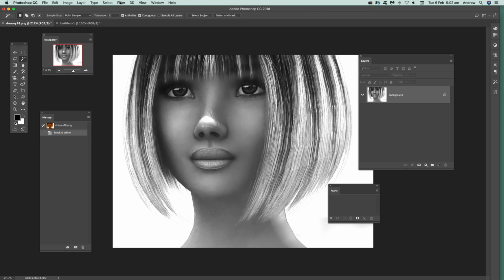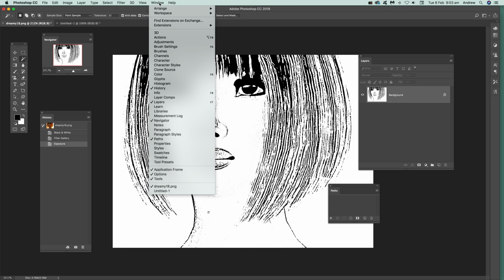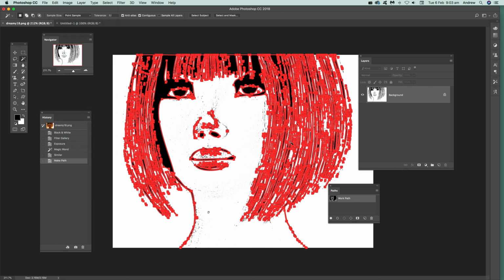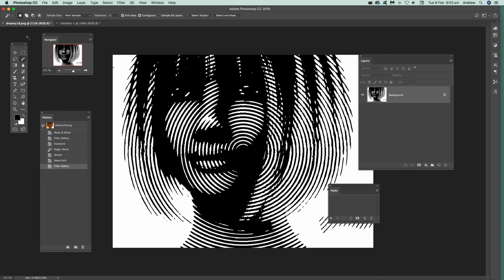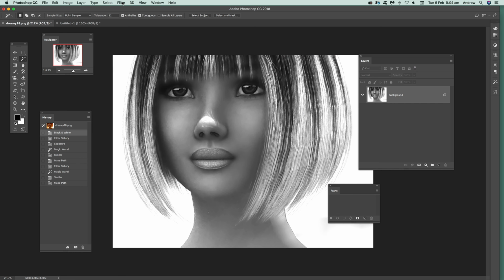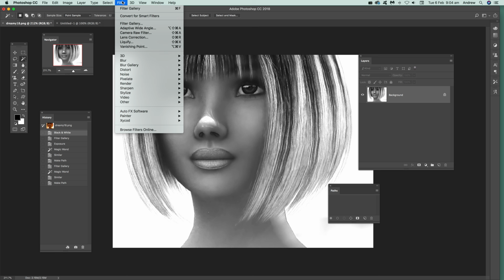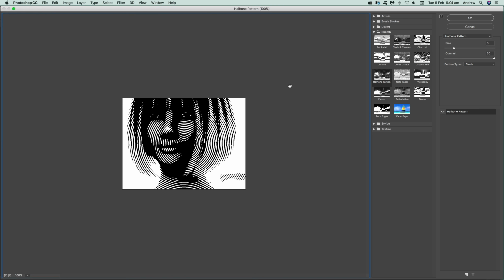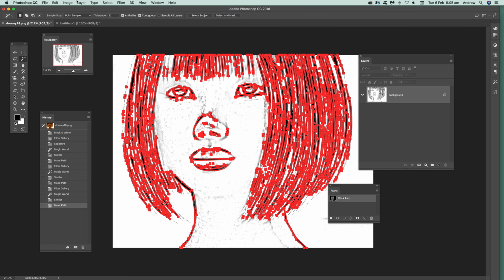How To Trace Images In Adobe Photoshop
If you are interested in my new Photoshop material, please check out this channel but you may also find the Affinity videos of interest if you want a free powerful alternative to Photoshop via this playlist How to trace images / photos in Photoshop using filters etc such as halftone to create a vector artwork in Photoshop which can then be turned into a custom shapes etc. How to quickly create an amazing shape design traced in Photoshop and for use in vector shapes and more 0:00 Start of trace video 0:14 Poster filter and exposure etc 0:36 Select and similar 0:52 Define custom shape 1:09 Halftone approach 1:26 Make work path 2:10 Photocopy approach 2:42 Work path